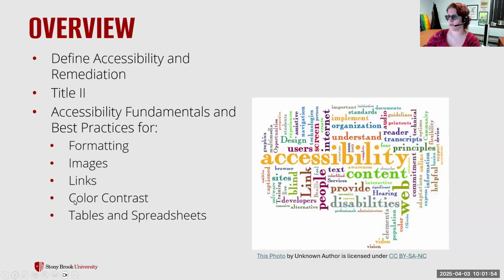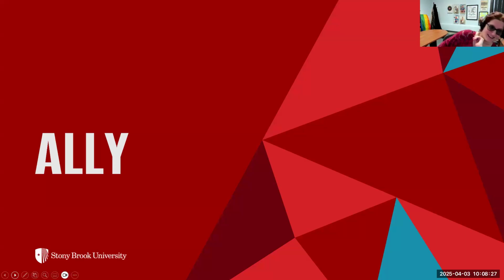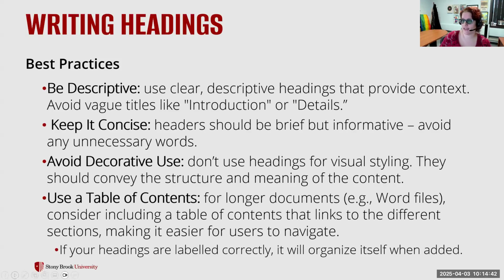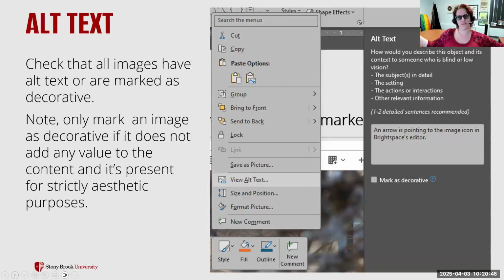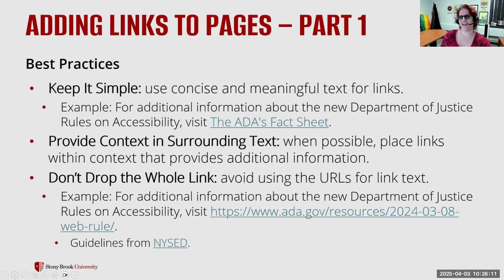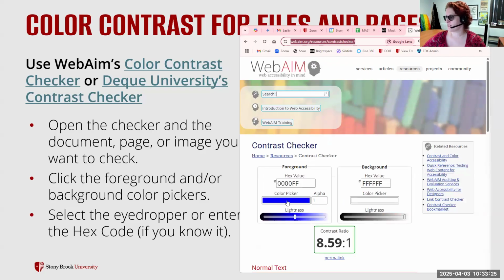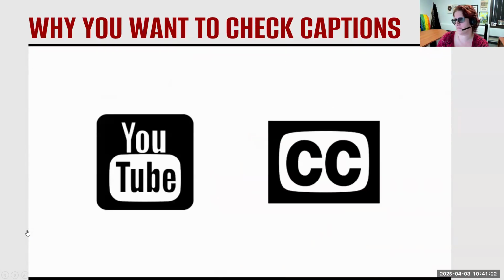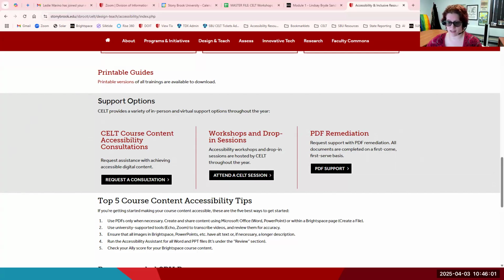Accessibility Basics: How to Create Inclusive and Accessible Courses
In this video, Accessibility Specialist, Lindsay Bryde, discusses the upcoming Title II changes and how they are designed to create a more accessible learning environment for everyone. We'll address key areas to prioritize and best practices for creating accessible content in your courses.

Thursday, April 3, 2025 10:00 AM - 11:00 AM (ET)
Lindsay Bryde